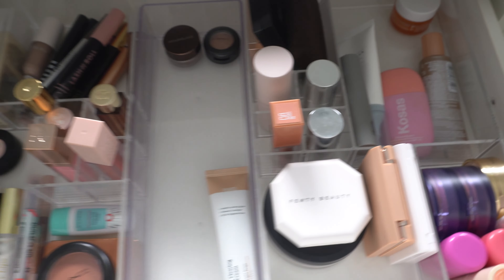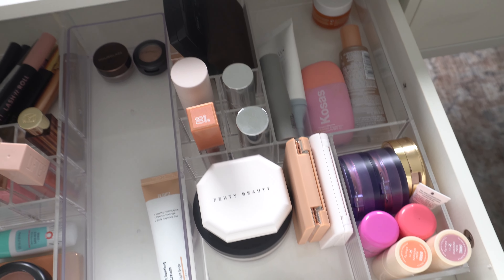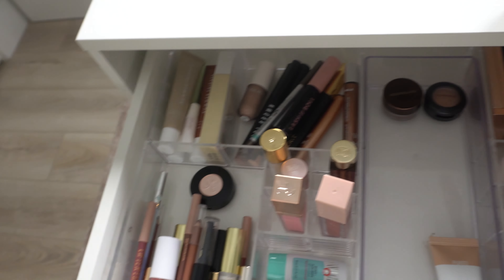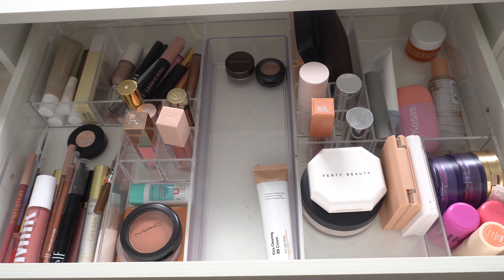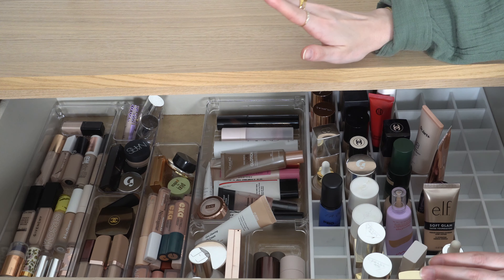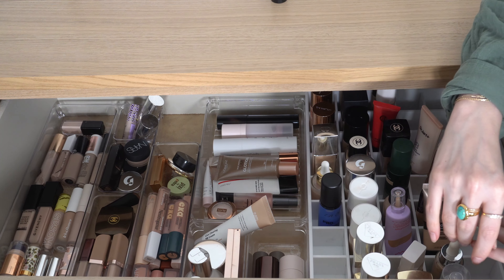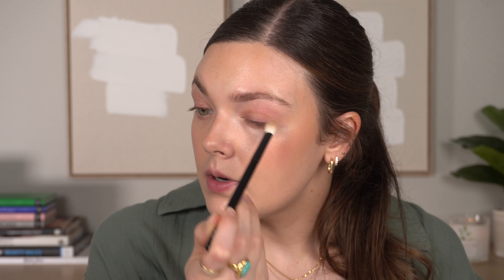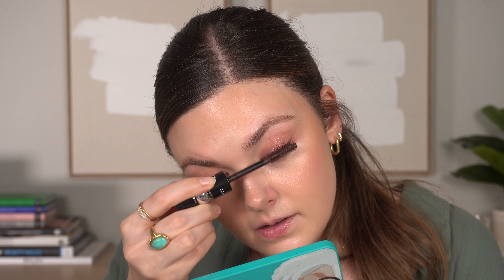My Everyday Makeup Drawer Shop My Stash & GRWM ✨ August 2024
Hi everyone! It's time for a new everyday makeup drawer for August! We are shopping my stash for some new everyday makeup products & then doing our makeup together! I hope this inspires you to shop your own makeup stash & create your own everyday makeup drawer for the month! xo Blair

01:07 last month's products
05:05 picking new makeup
28:10 organizing everyday makeup drawer
29:53 GRWM

✨Office
Filming Desk

✨Makeup
Skin1004 Madagascar Centella SPF 50
Makeup By Mario Soft Pop Blush Stick (Sweet Pink)

✨Brushes
Smashbox Blurring Concealer Brush

✨Nails
Manucurist LED Starter Kit (use code NAILSBLAIR)